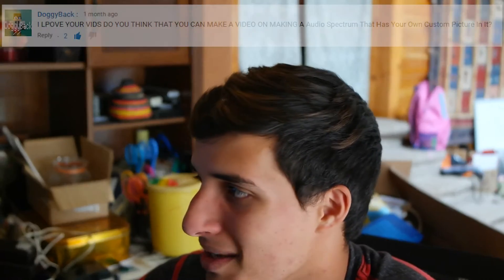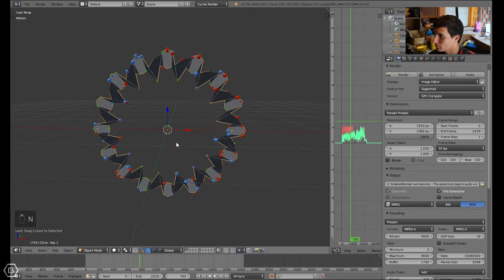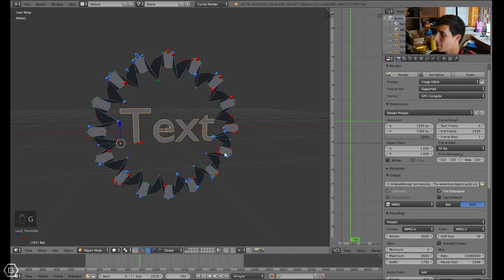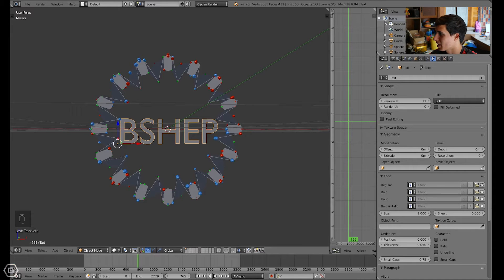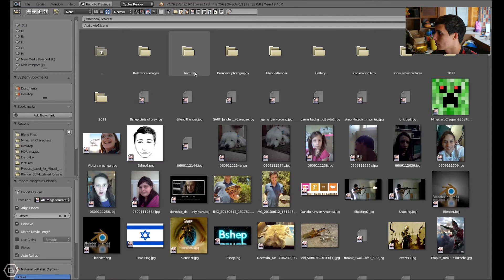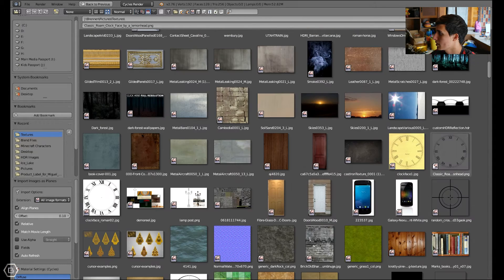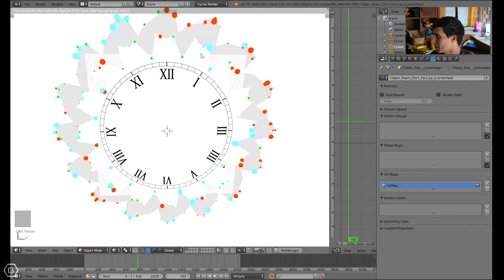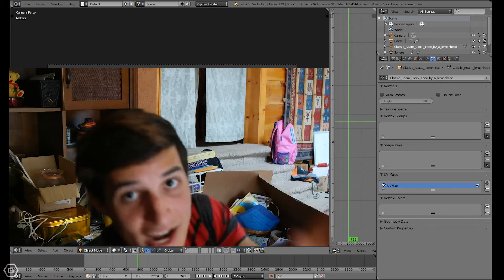Blender quick tip: how to create an audio visualizer with a custom logo in the center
Welcome to tutorial Tuesday! in this tutorial I will show you how to add an image/text/ your logo in the center of your audio visualizer (in this case its pretty much only for circular types of audio visualizers) -You will also learn how to add in(import) transparent images in Blender.

This tutorial was requested by DoggyBack.

B.ShepTV

►Brennens3d◄
♦Sound Cloud♦

Our Minecraft server is down if you can donate then I will be able to keep my server running. You can donate by buying one of my songs or just clicking the donate button below.

►M.A.C.R.P.